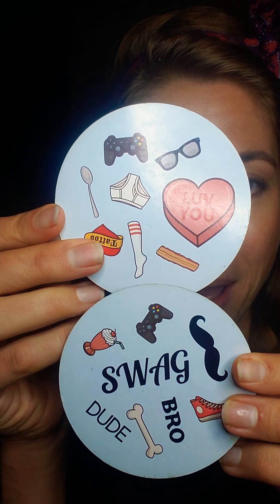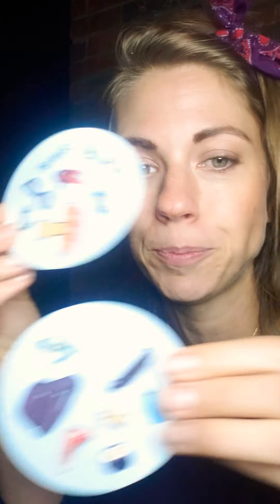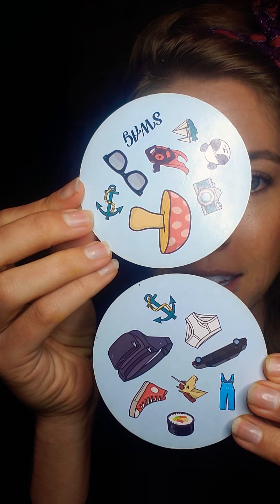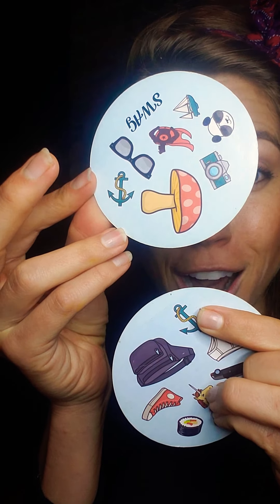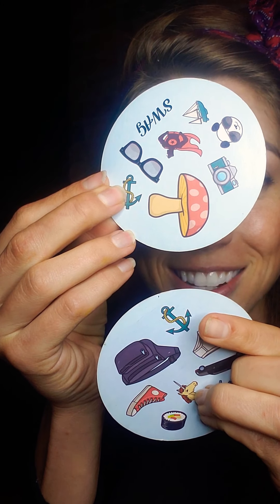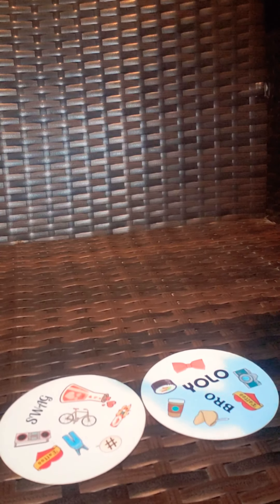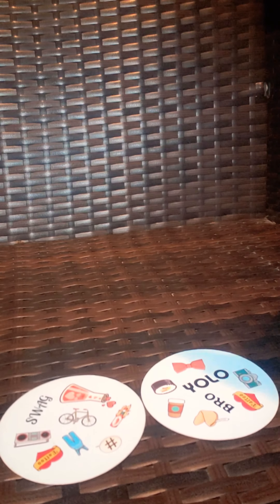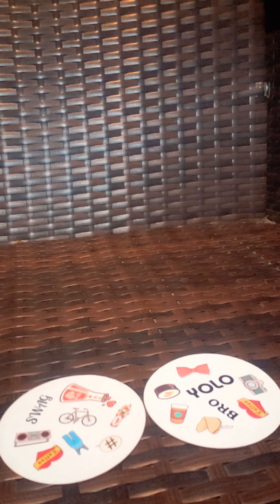Spot it - my favorite game-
Spot the picture that matches on both cards